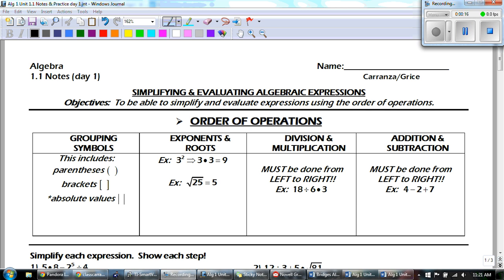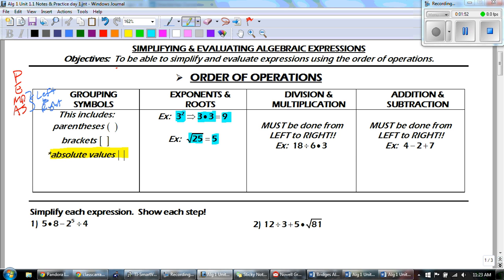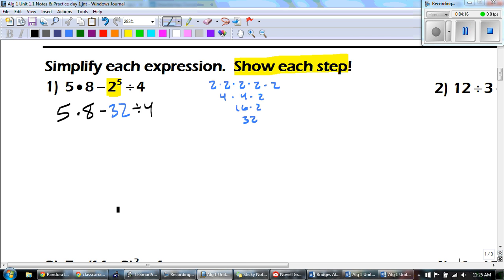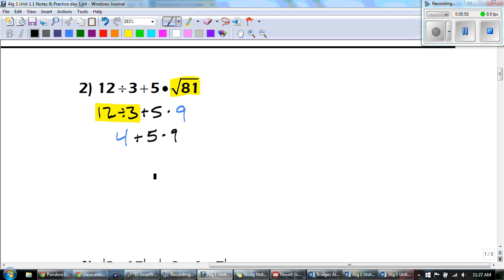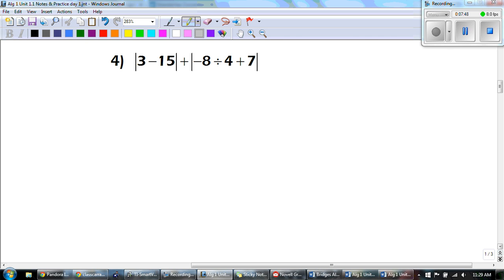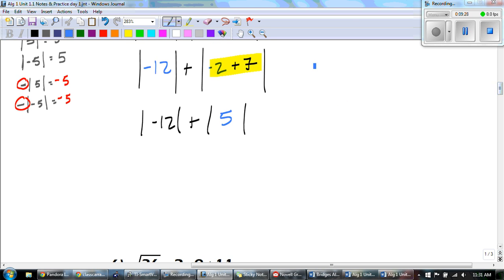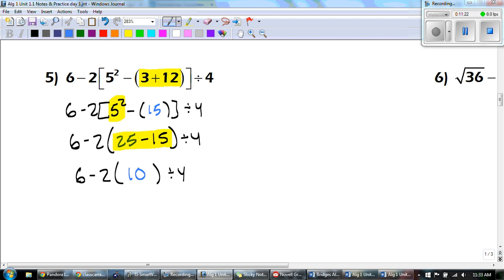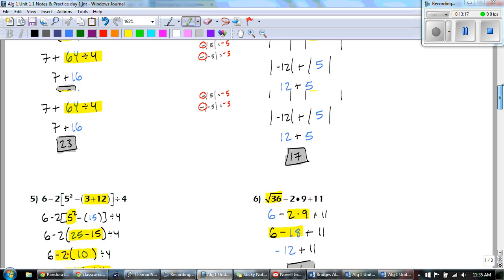Algebra Unit 1.1 Notes day 1 / Algebra 2 Unit 0.1 Notes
Algebra 2 Unit 0.1 Notes
Simplifying & Evaluating Algebraic Expressions